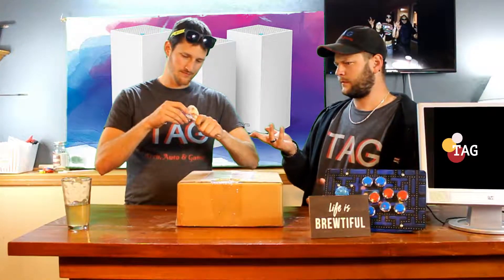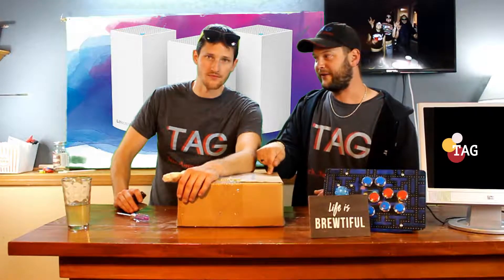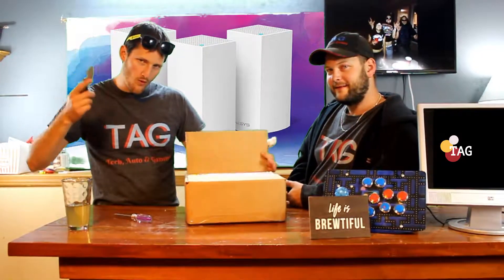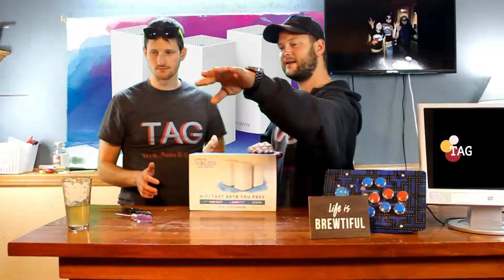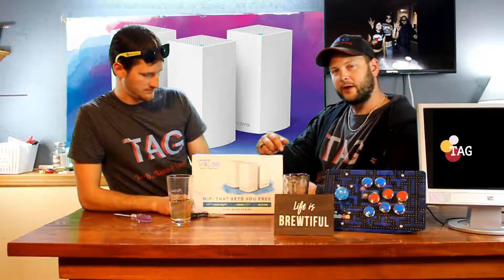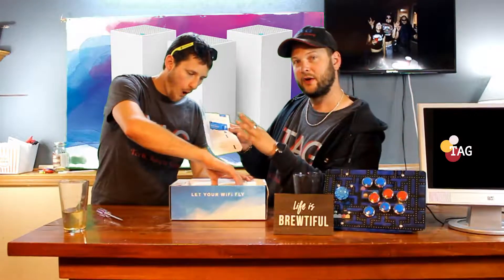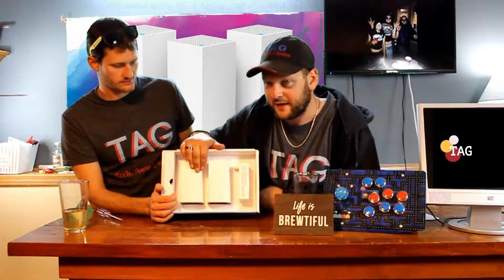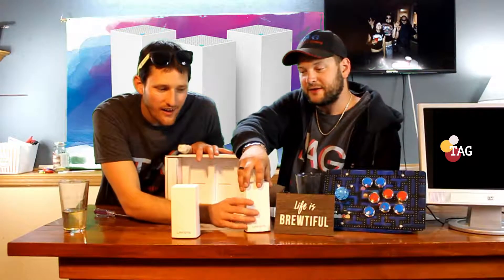lynskys velope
we unbox the ultimate wifi mesh system.